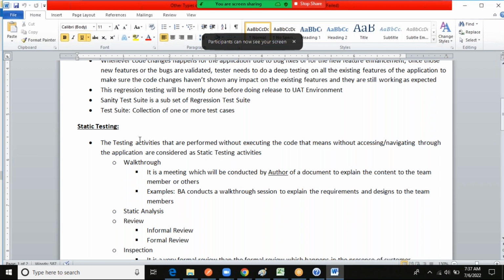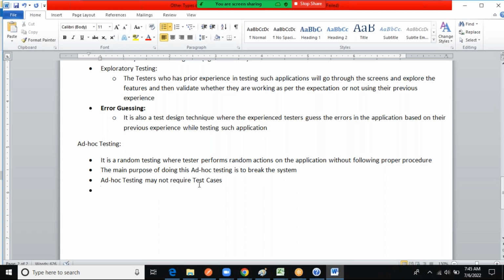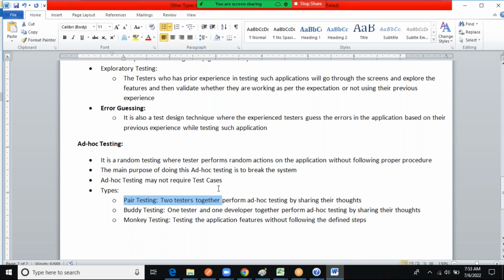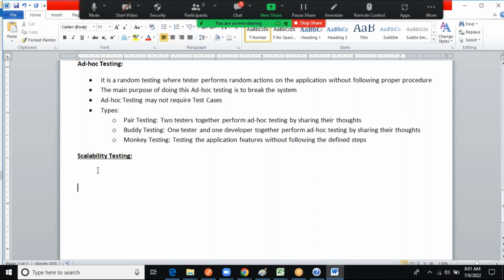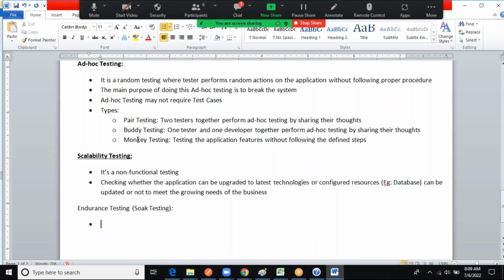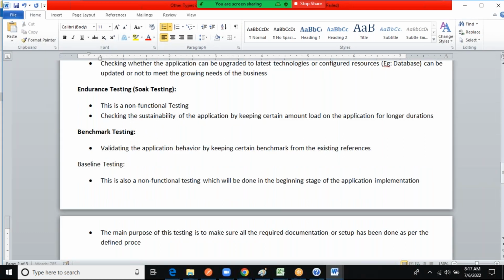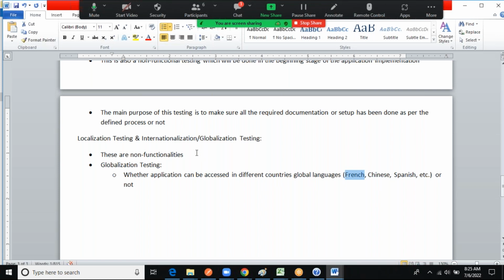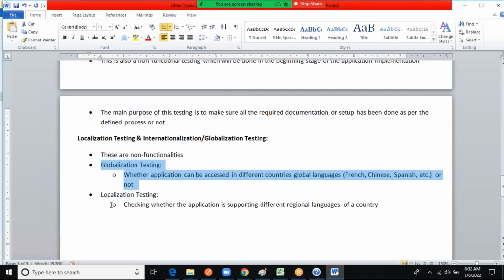Manual- Ad-hoc Testing & Scalability Testing for Beginners|Saag Technologies